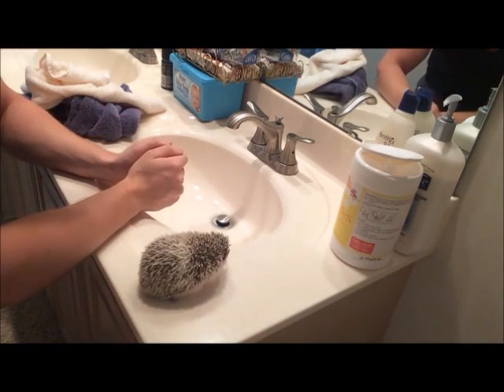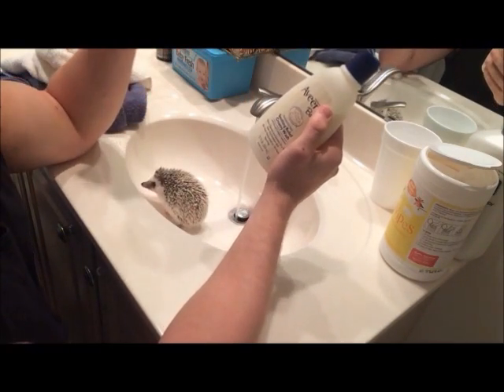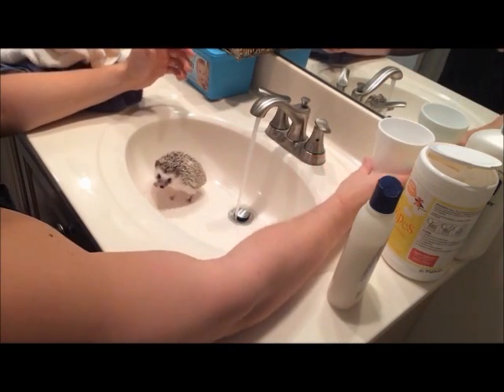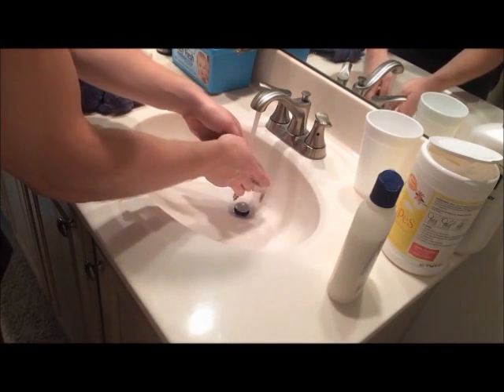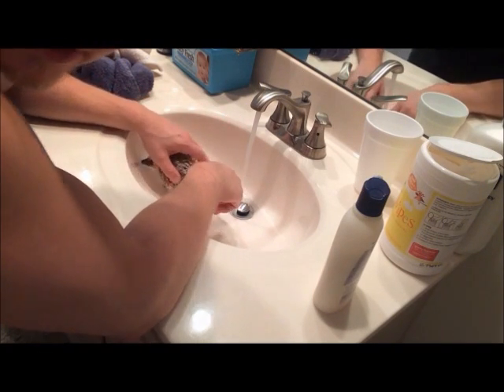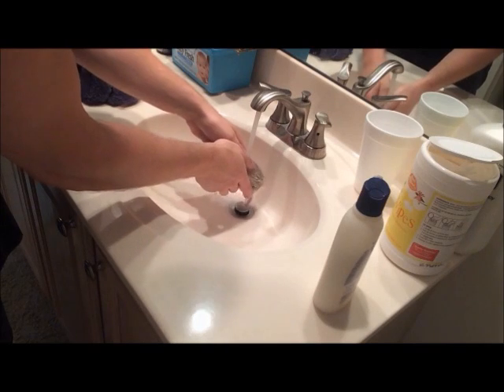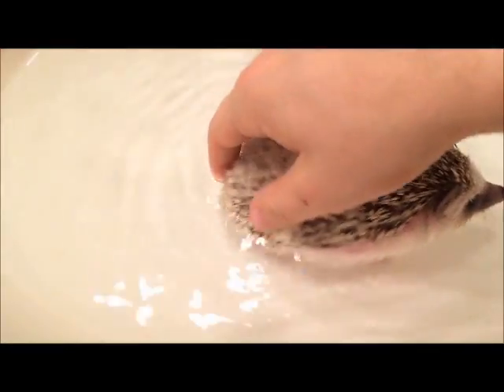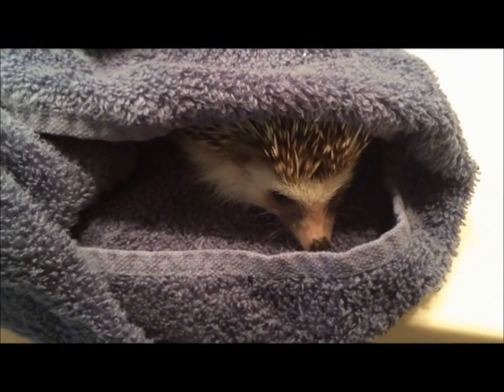How to give a Hedgehog a bath :)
Me giving my pet hedgehog his weekly bath. Showing you all the things you need.